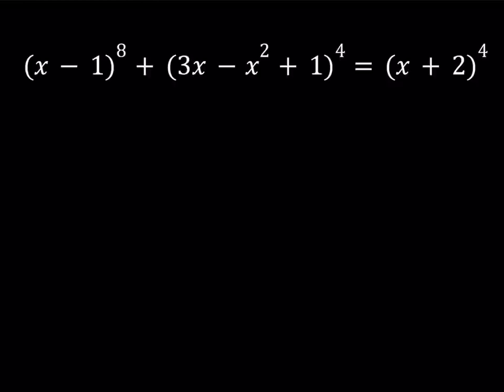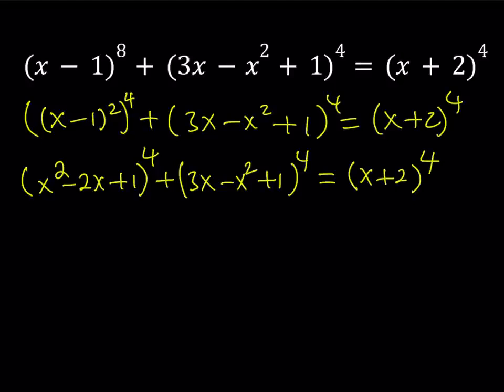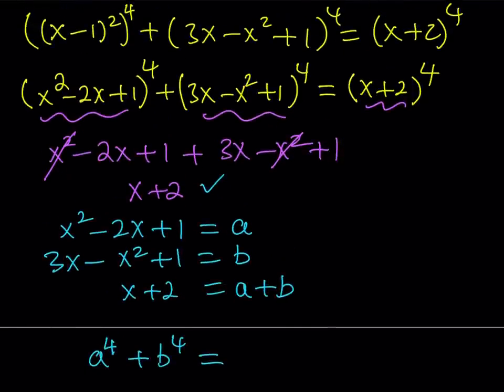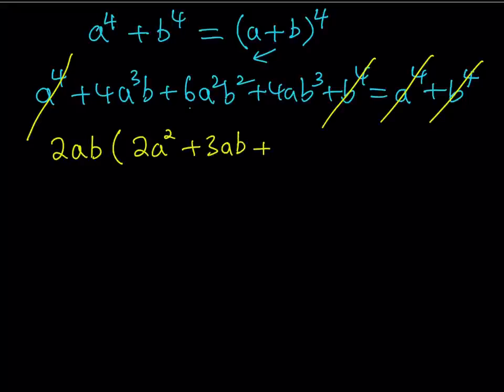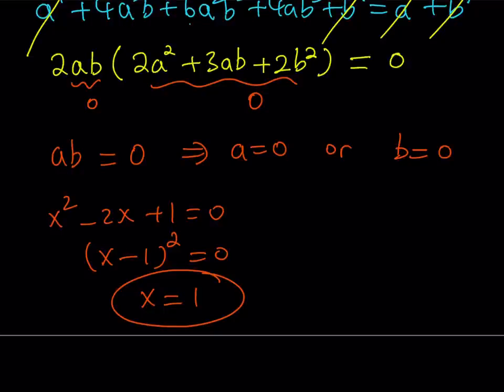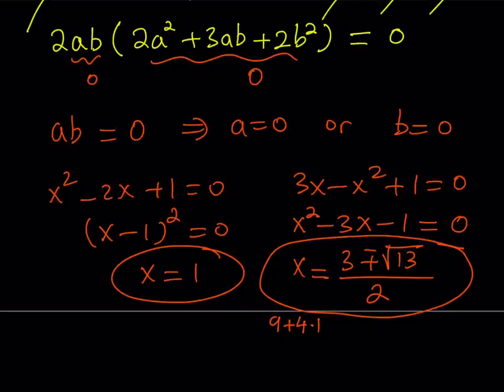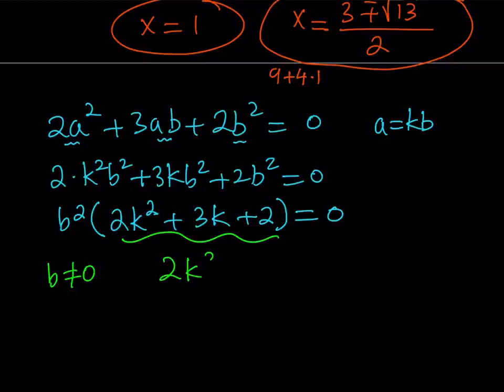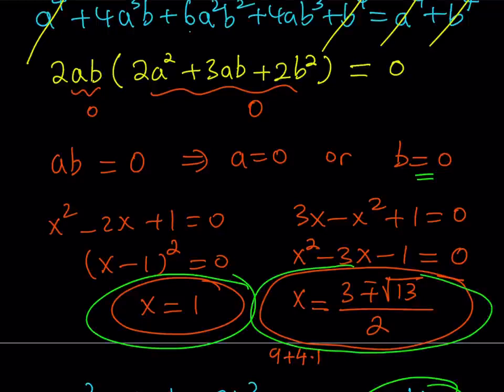I Solved an Octic Equation